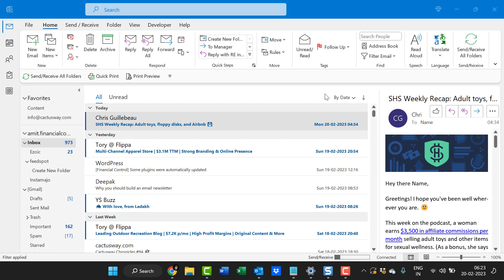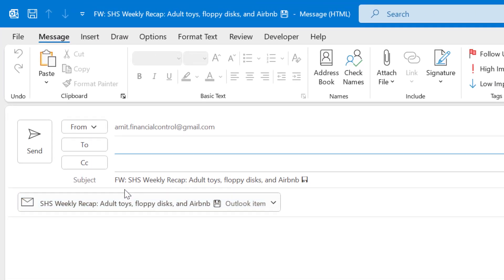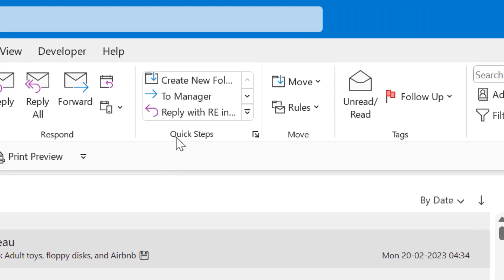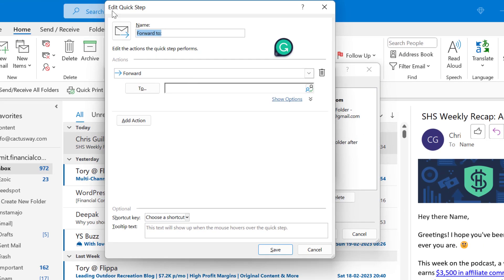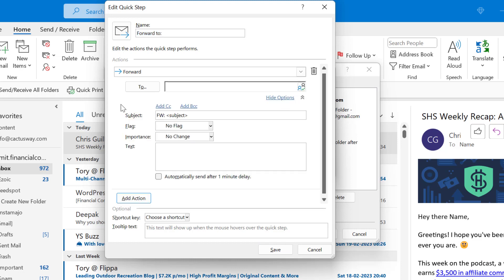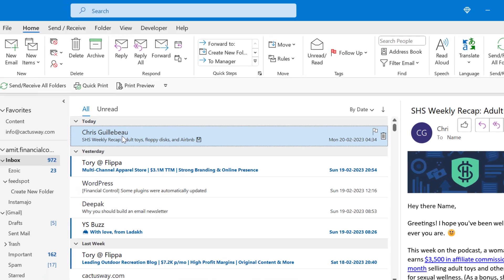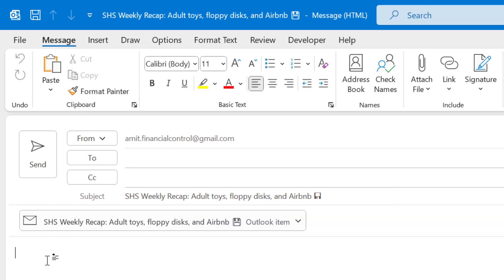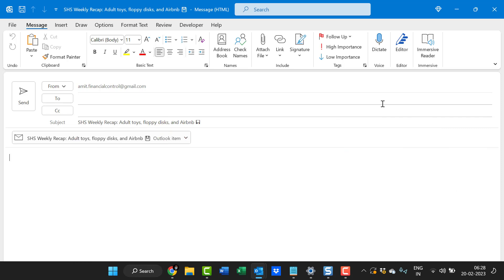How to Remove FW: Prefix from Outlook Subject While forwarding an Email?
- EQUIPMENT USED
○ My camera